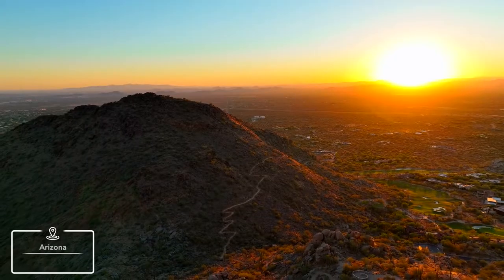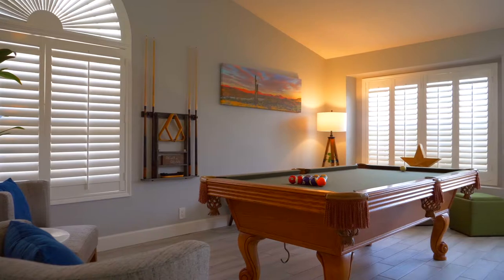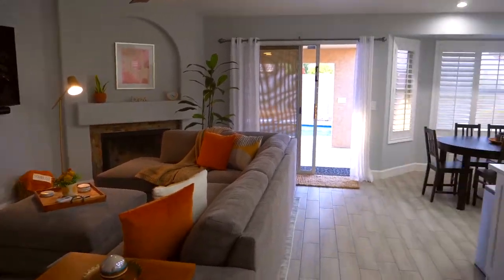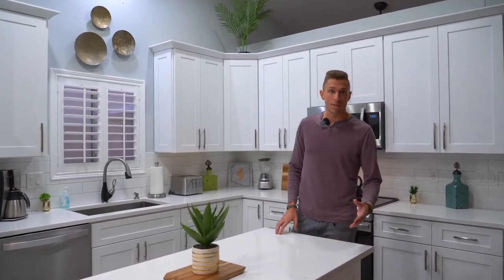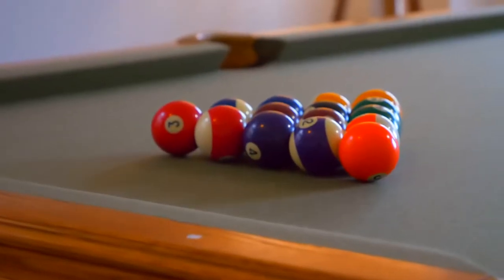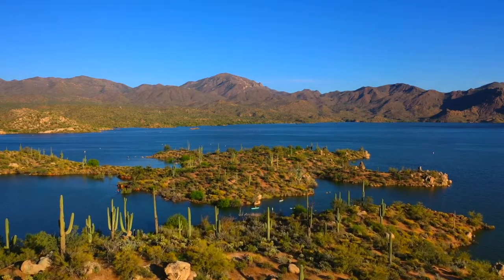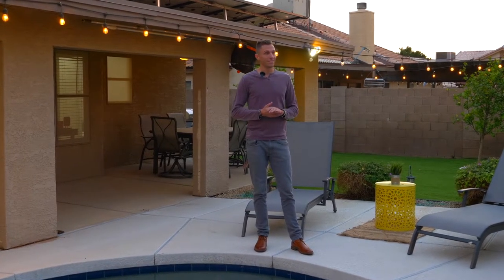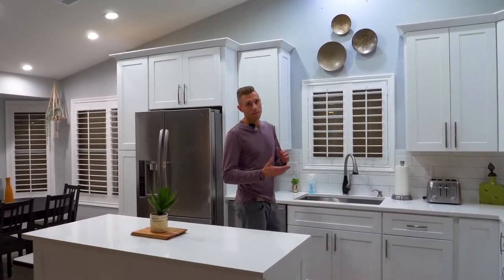Glorious Glendale| Heated Pool |Pool Table BBQ|4BR | Mariposa - Walkthrough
Glorious Glendale| Heated Pool |Pool Table BBQ|4BR |Mariposa

Experience AZ in comfort! This beautifully renovated 4-bedroom home has everything you need for a relaxing getaway!

With a sparkling heated pool, pool table, board games, and TVs in each bedroom, you will be endlessly entertained!
Fully loaded amenities feel like home

Bring your family & friends! This cozy home and backyard are ready for AZ sunsets and great times.

**Heated pool available for a Daily Fee*
**Pool heating functions need to be requested for use